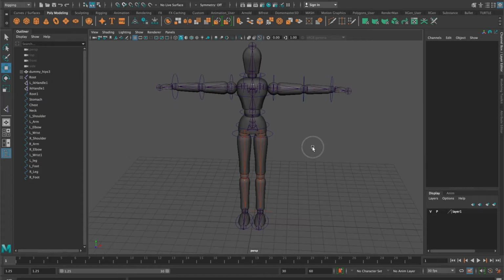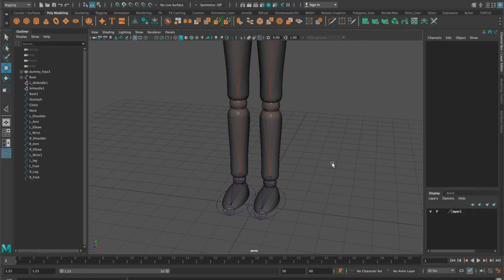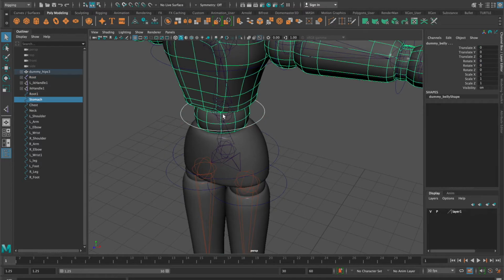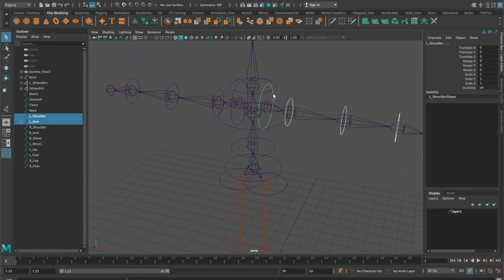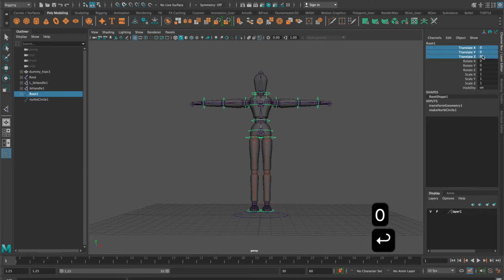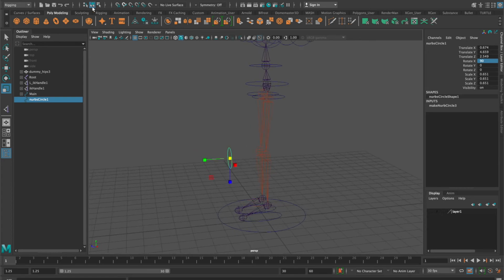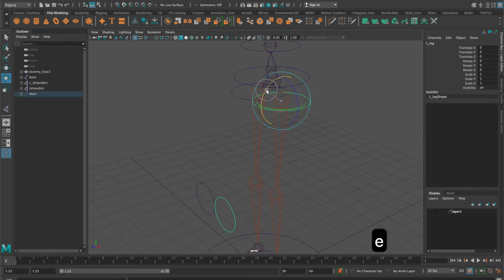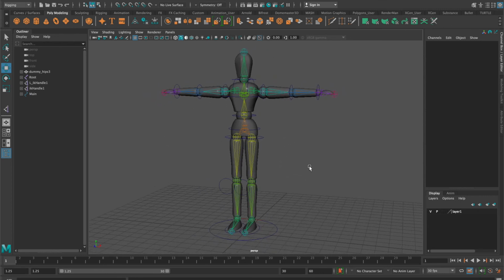Manual Rigging Part 3 (Attaching Controls, Pole Vectors, and Binding the Skin)